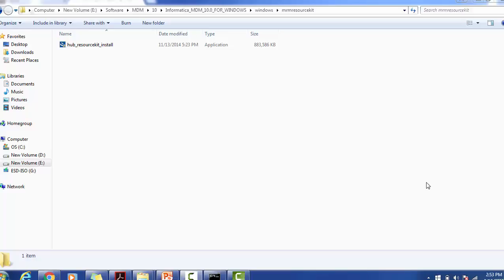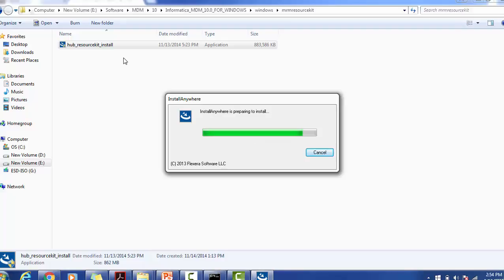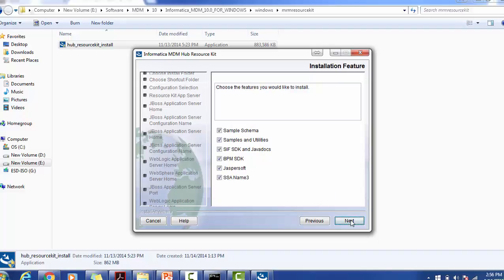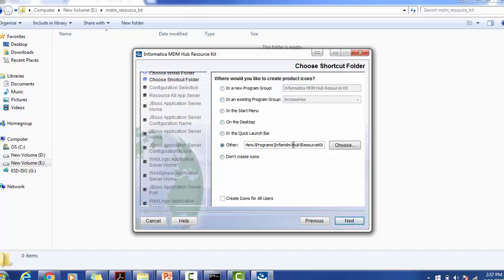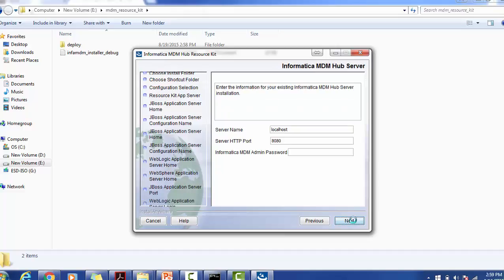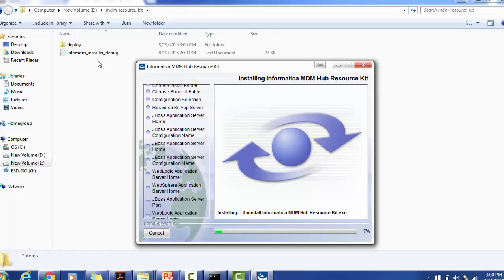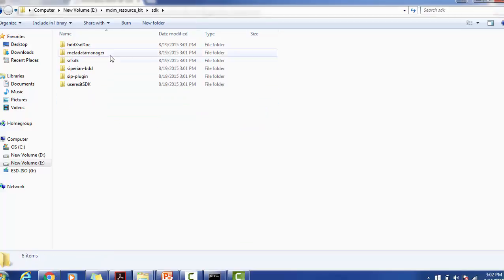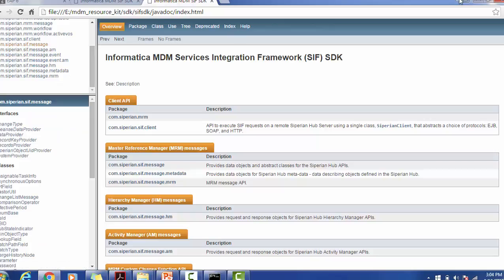03. Informatica MDM - SIF - Resource Kit installation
This video provides detailed steps about installing resource for Informatica MDM 10.